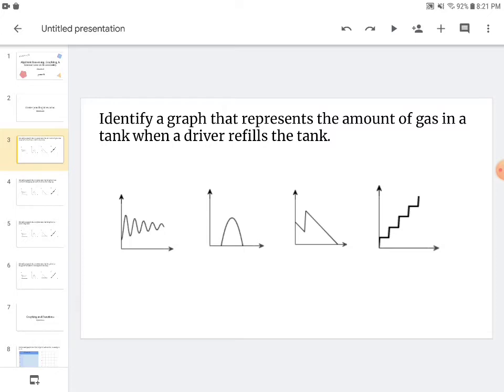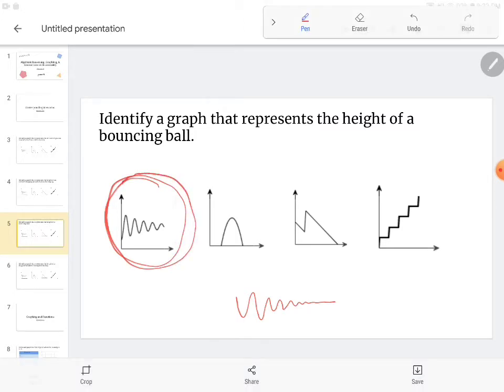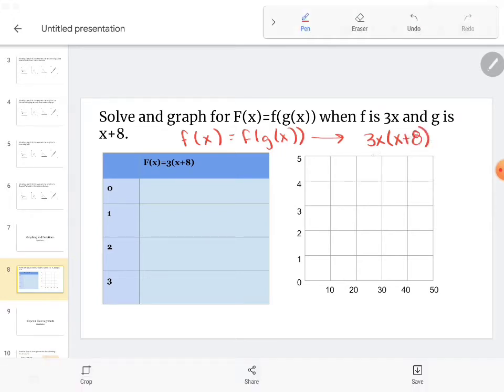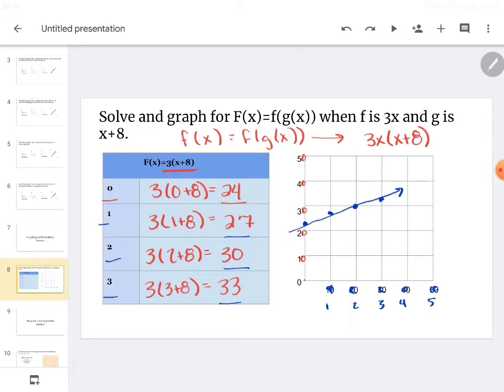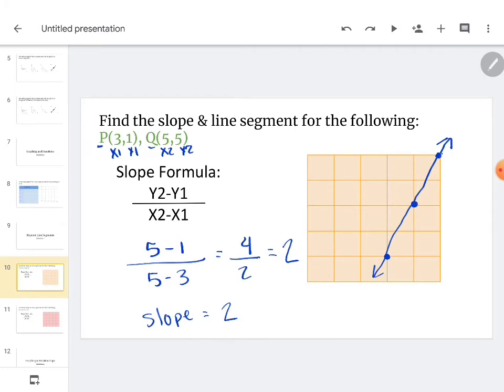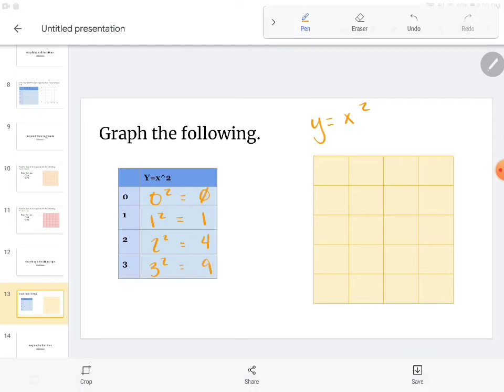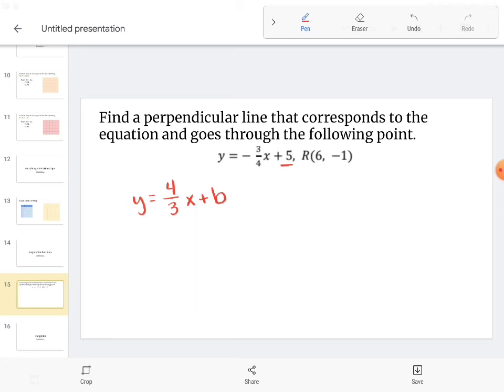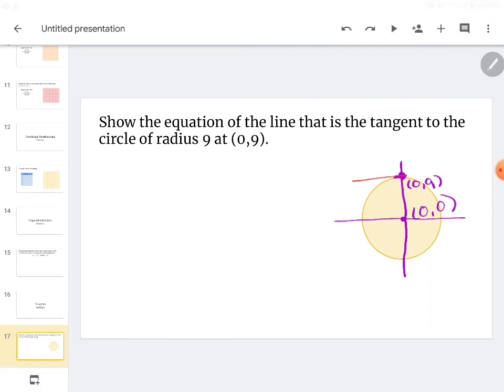Chapter 8: Algebraic Reasoning, Graphing, and Connections with Geometry